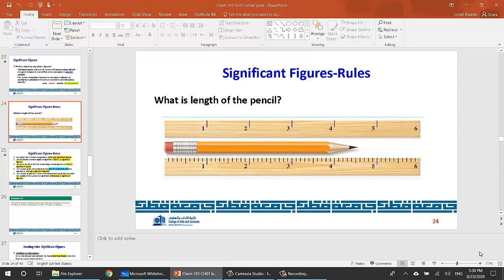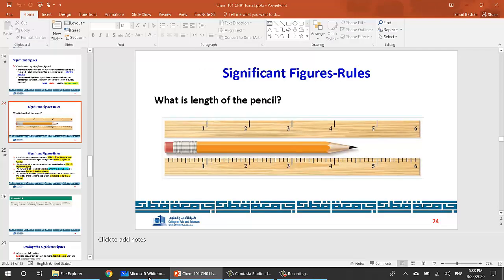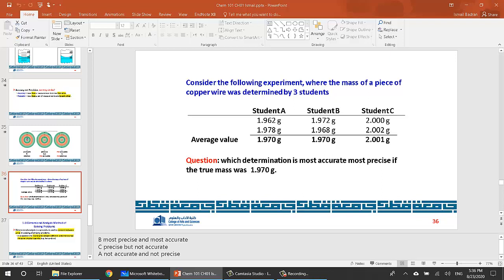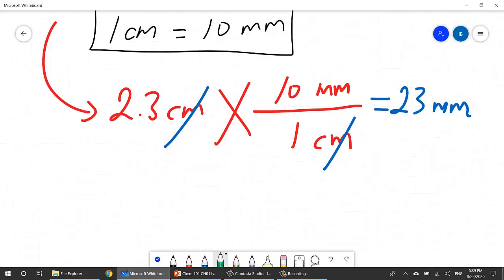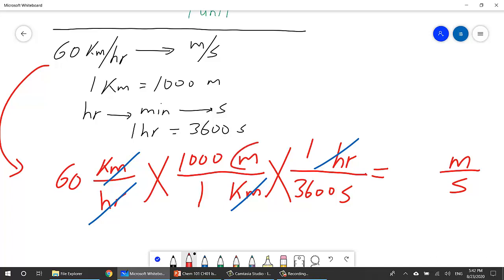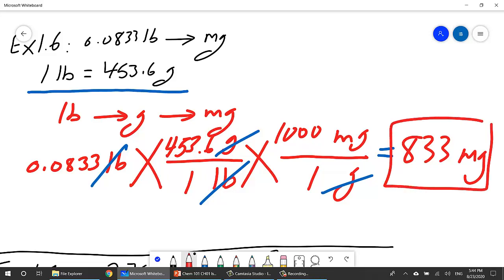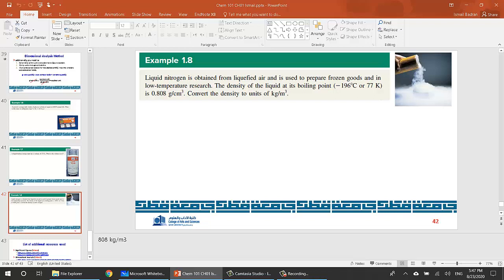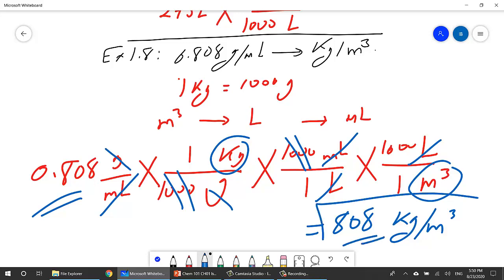CHEM 101 CH01 Lecture 3 Ismail Badran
Chemistry, Measurements, Signification Figures, Accuracy, precision, Scientific Notation, Unit Analysis, Conversion, Dimensional Analysis, general Chemistry, Units, Density, Volume, Mass